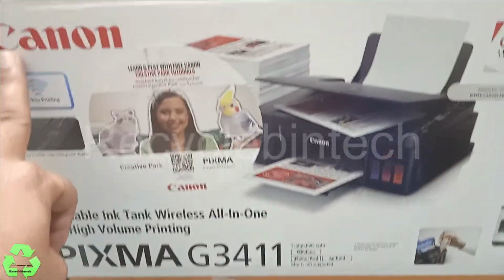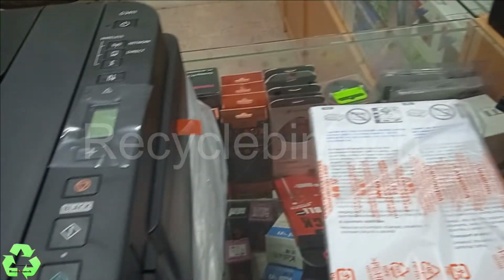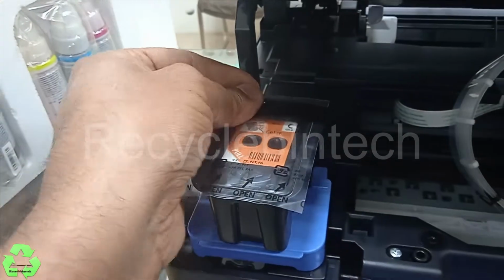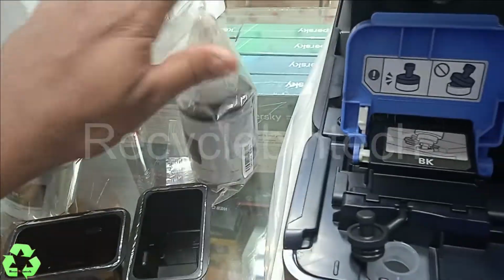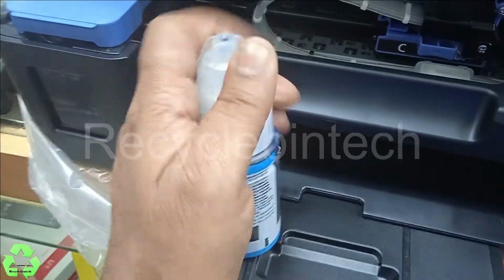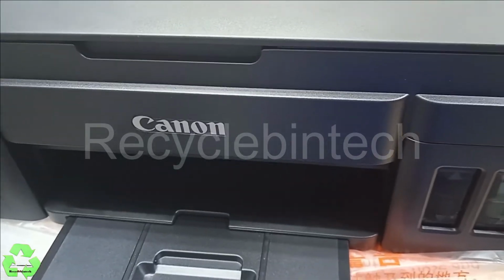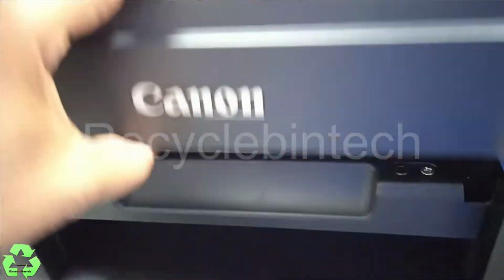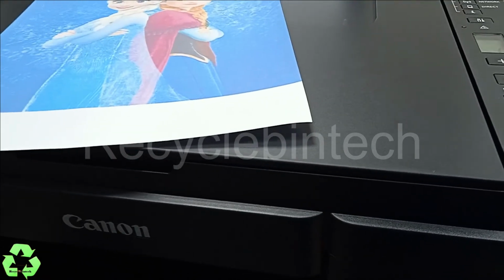Canon g3411 ink filling,unboxing,cartridge installation etc 2022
Recyclebintech
1.unboxing
2.how to install new cartridge
3.how to pump ink to new cartridge
4.how to fill ink